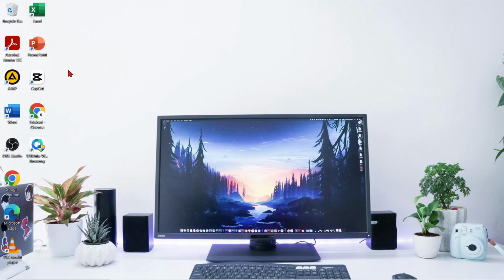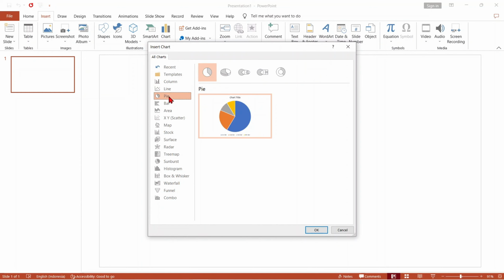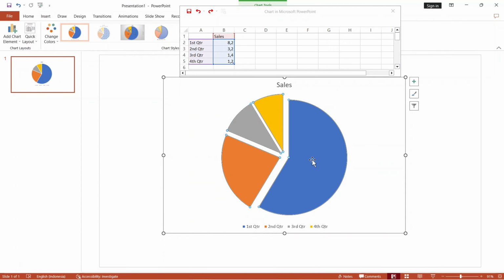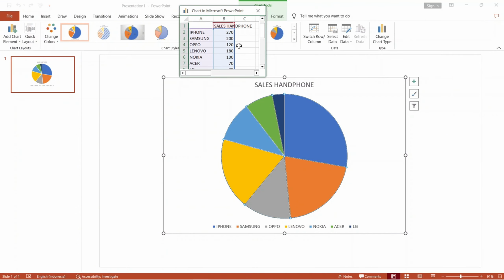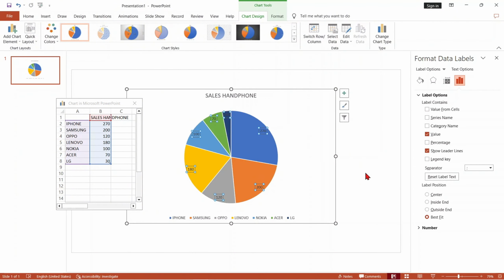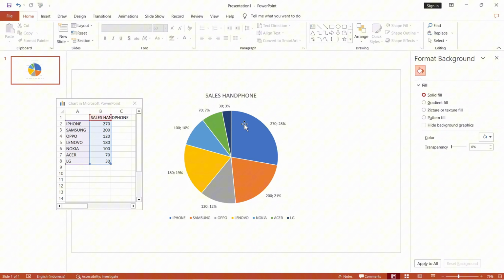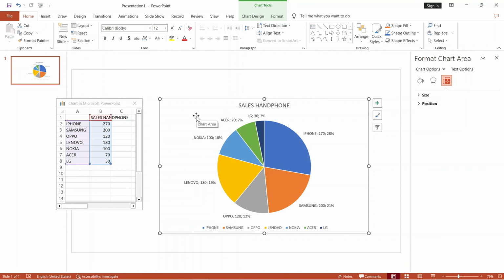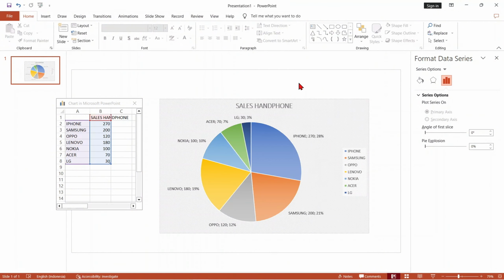How To Make A Pie Chart In Microsoft Powerpoint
How to make a pie chart in microsoft powerpoint - Pie charts are usually used to show the percentage of research results (primary data) or secondary data. If you want to present the results of a study, or maybe just a college assignment or work, you can include a pie chart on a power point slide.

This aims to explain data with a more professional appearance and can be easily understood by the audience. How to insert a pie chart is not much different from creating other types of diagrams. You can use the insert feature in MS Power Point.